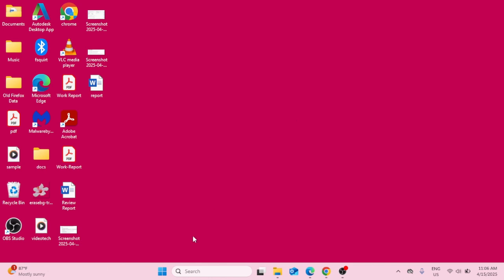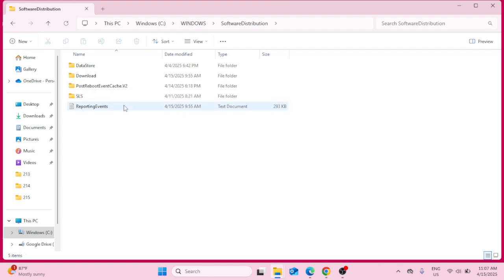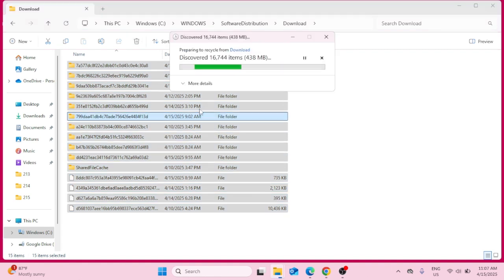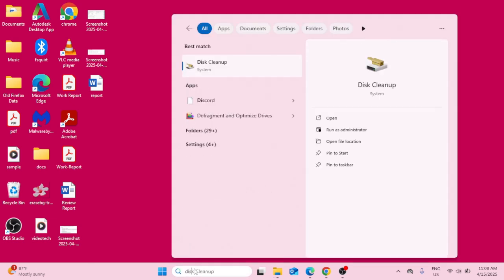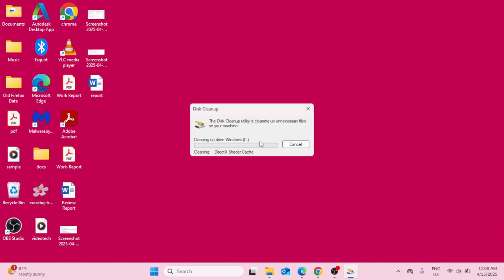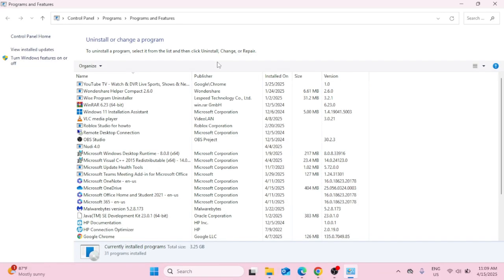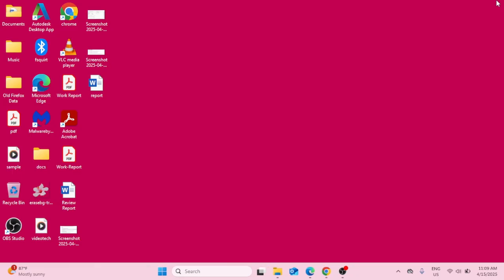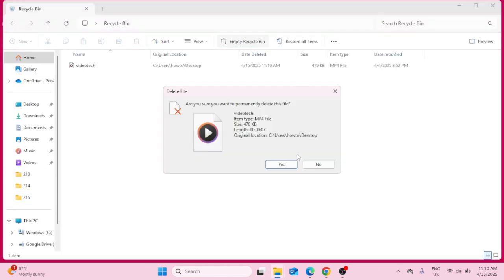How to FIX C Drive Is Full In Windows [EASY WAYS]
In this video, learn how to fix a full C drive in Windows using easy and effective methods. Free up space by cleaning junk files, uninstalling unused apps, and adjusting settings. Watch now to boost your PC's performance and storage!